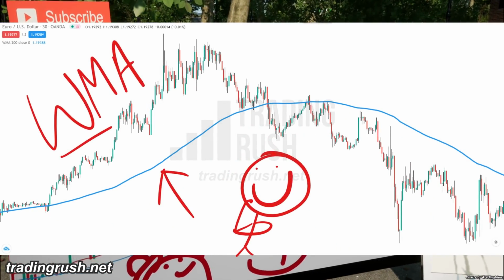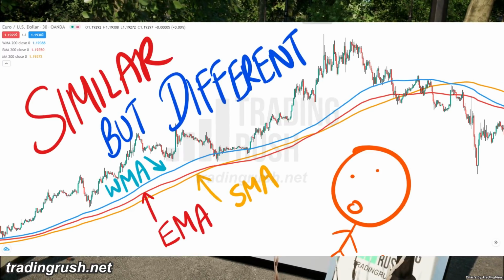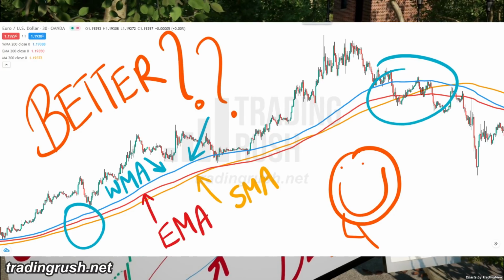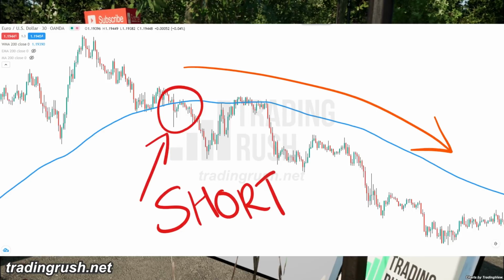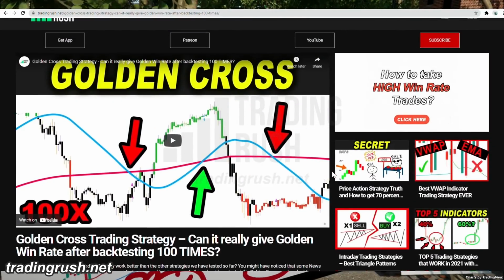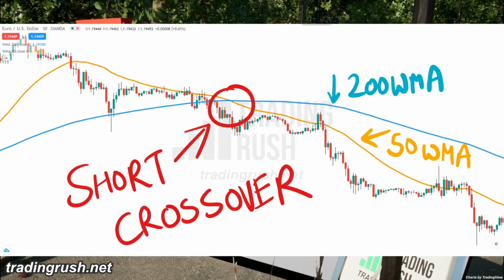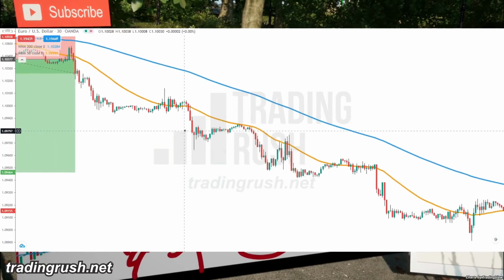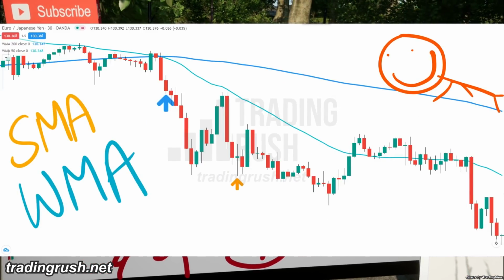BEST WMA Trading Strategy that gives FASTEST Signals | Forex Day Trading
- WMA Trading Indicator?